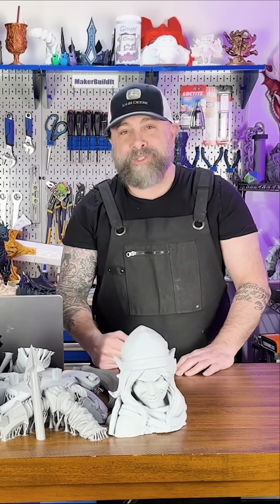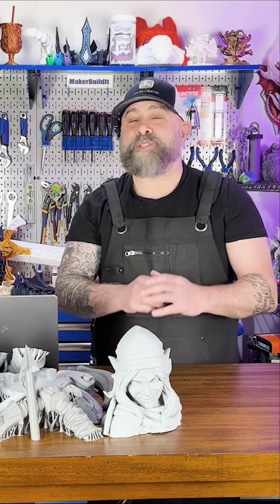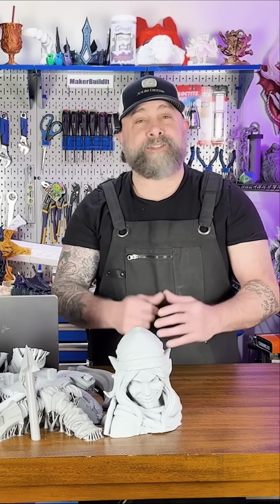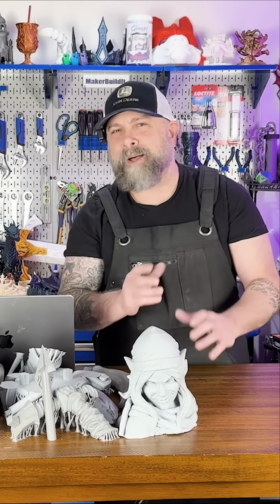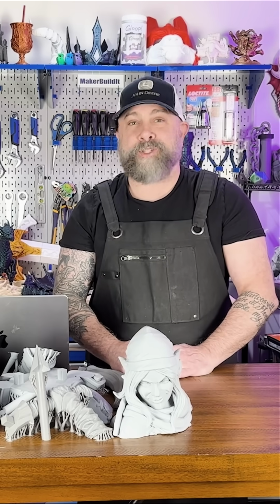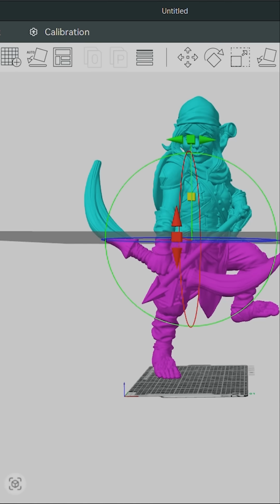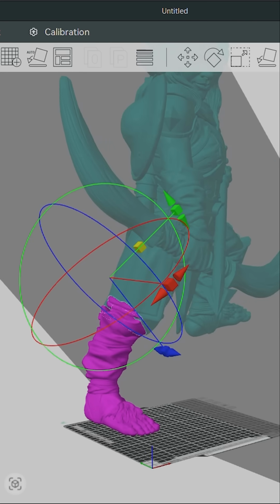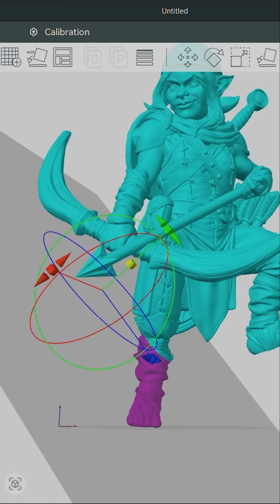How to Cut a Model into Multiple Parts in Bambu Lab Studio - Part 1